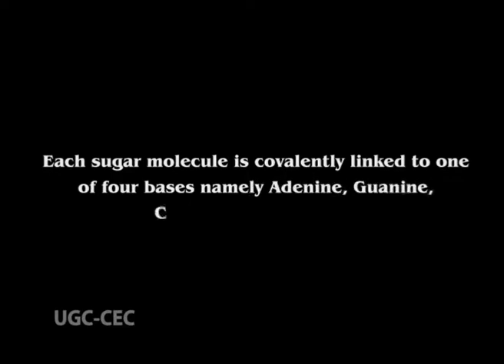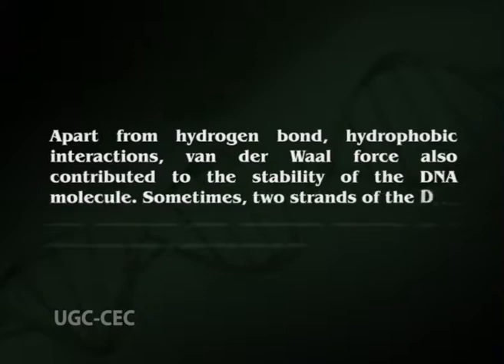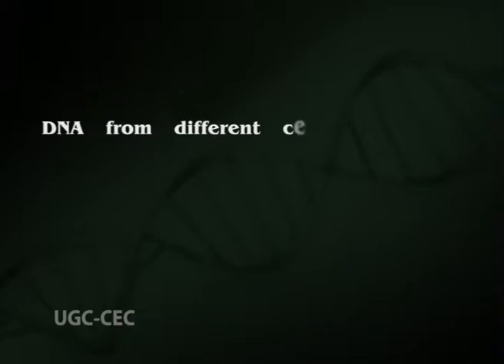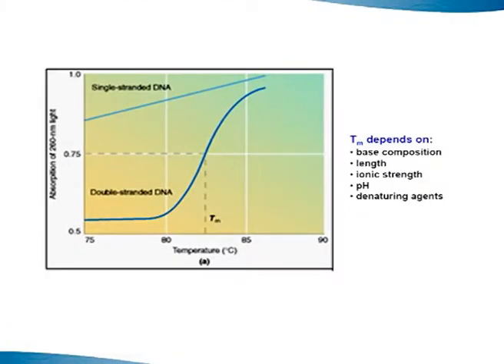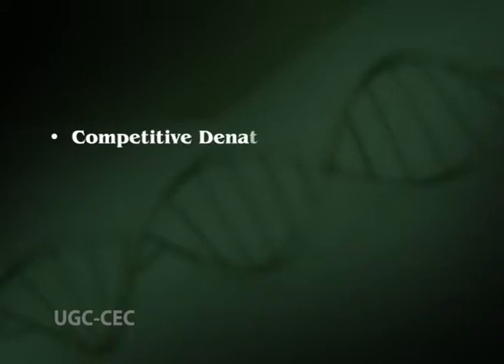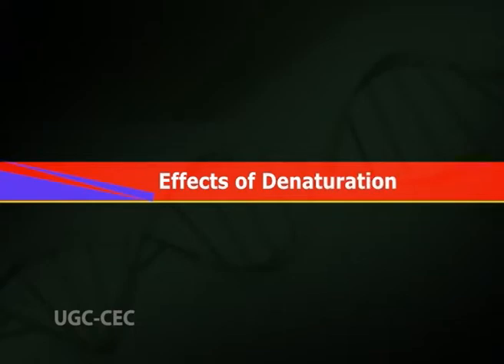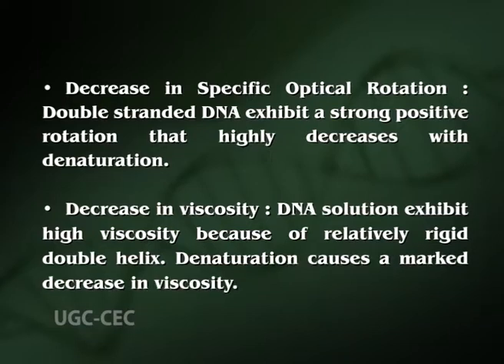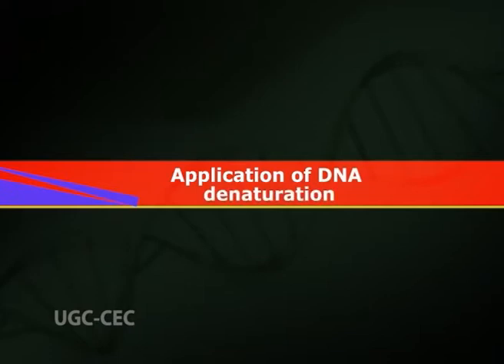DNA Denaturation &renaturation